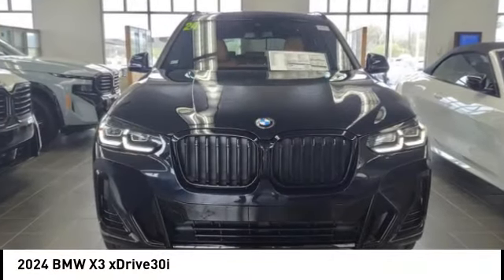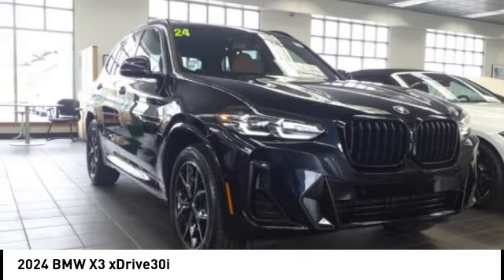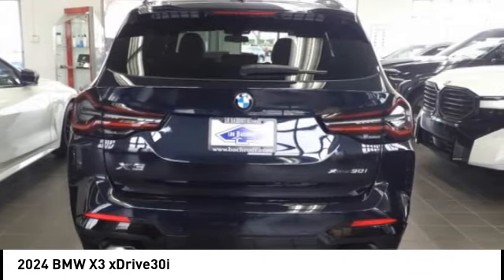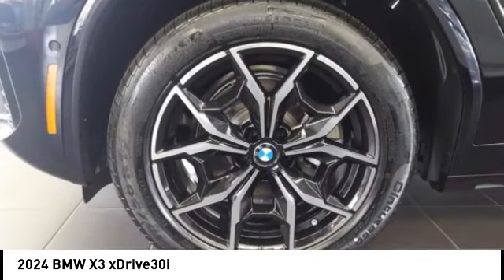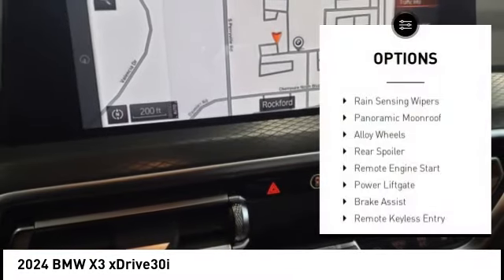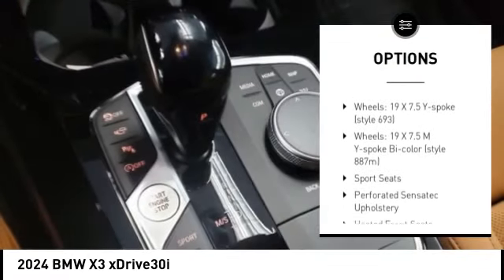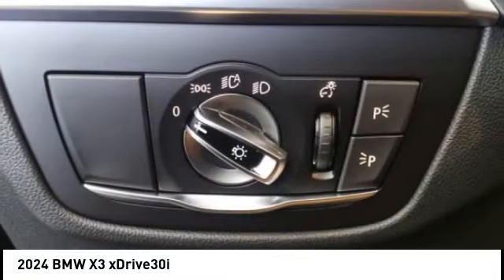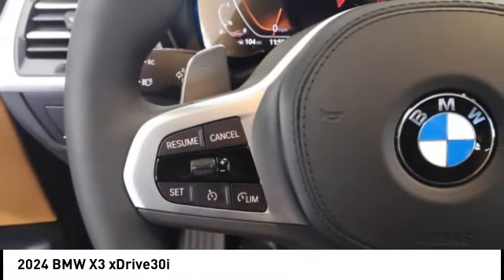2024 BMW X3 74075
2024 BMW X3 xDrive30i

Recent Arrival! 21/28 City/Highway MPG $1,000 off MSRP! Factory MSRP: $56,995 Carbon Black Metallic 2024 BMW X3 xDrive30i 21/28 City/Highway MPG AWD I4 4D Sport Utility xDrive30i  SHOP FROM HOME, FREE DELIVERY ANYWHERE WITHIN 250 MILES!, EASY FINANCING, FULLY SERVICED, 8-Speed Automatic Sport.  Lou Bachrodt Auto Mall is your locally-owned Chevy, Buick, GMC, BMW, and VW dealer. Family-owned in Rockford, Illinois since 1953. Providing certified service, manufacturer parts & accessories, and a five star buying experience that centers on our commitment to the customer. Find just the right car, truck, or SUV and exceptional value like the 1000s of clients before you. Still servicing communities near and far not only in Rockford, but Loves Park, Machesney Park, Belvidere, Beloit, Rochelle, Harvard, Freeport, Sycamore, Cherry Valley and Chicago. Price does not include tax, title, license and doc fee. Sale price shown may not include dealer added items or accessories. You must qualify for rebates and incentives shown. Please see your salesperson for details.$1000 - APR Credit. Exp. 04/30/2024